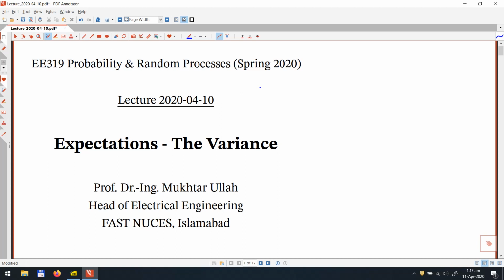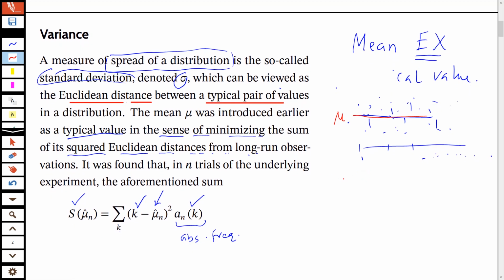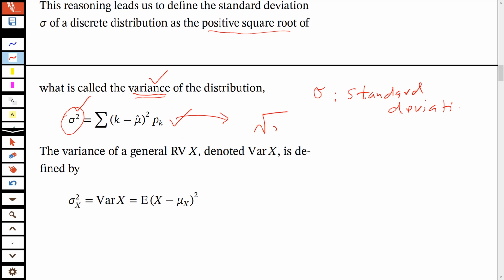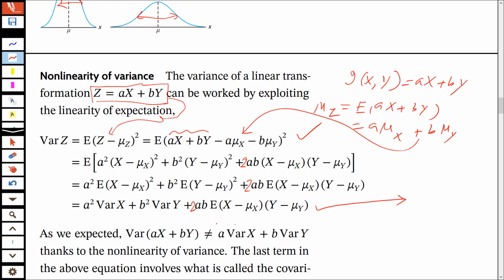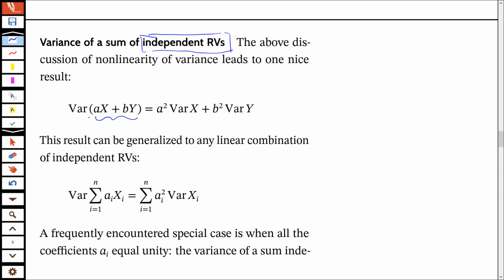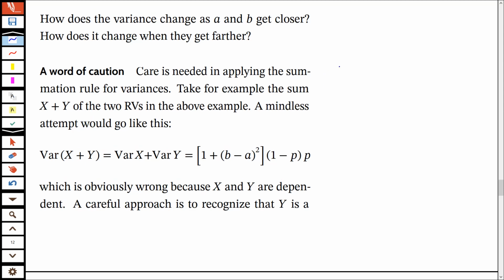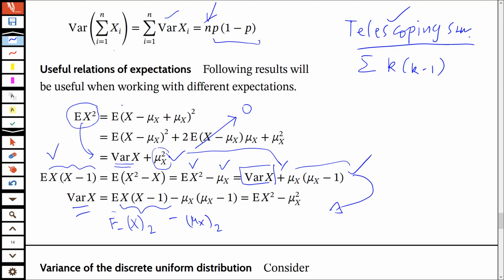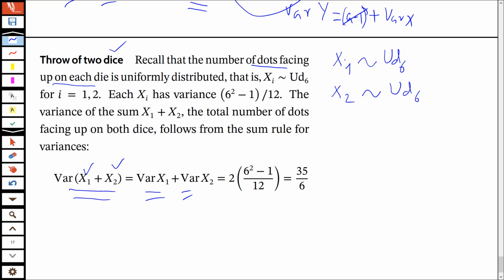Lecture 2020-04-10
The Variance